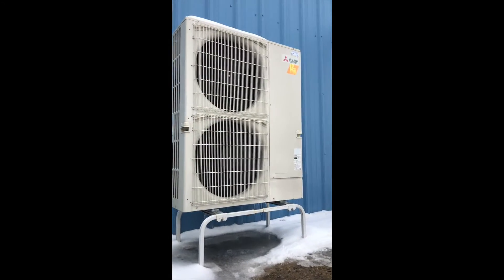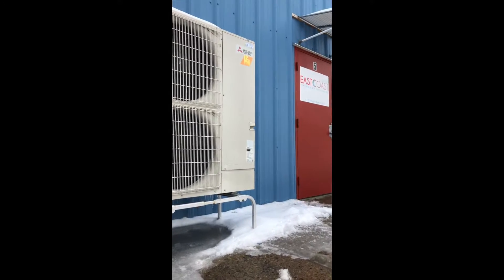Is Electric Heat Efficient? The Difference Between Electric Baseboard and Heat Pumps!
Learn the differences between resistance heat & heat pumps and get a better understanding of electric heat systems in general. It is a common misconception that any electric heat is inefficient...this is definitely NOT the case when utilizing a heat pump in your home or business.

Contact East Coast HVAC to see how we can improve your residential or commercial property's heating and air conditioning